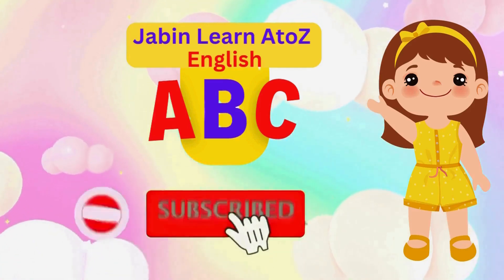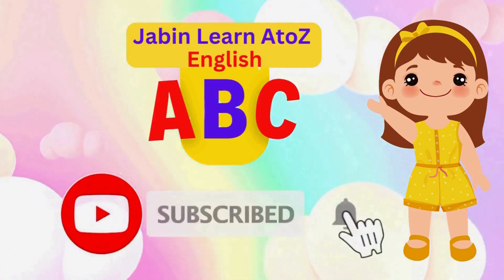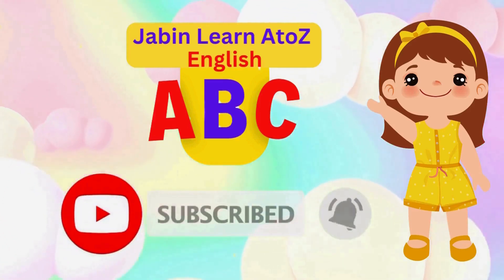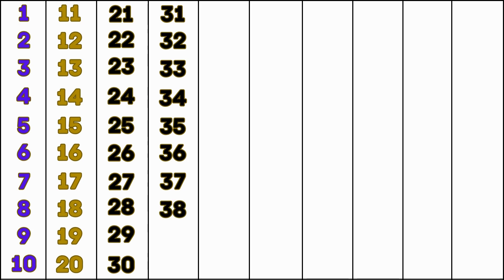Counting 1 to 100 | Numbers 1 to 100 | Count to 100 Everyday | 123 Numbers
1234 numbers song | ginti | counting 1 to 100 | ek se sau tak ginti | 1-100

Counting world 🌎| 1 to 100 counting | learn to count | 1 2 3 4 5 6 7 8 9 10 |

123 Numbers | 1234 Number Names | 1 To 20 Numbers Song | 12345 learning for kids | Counting Numbers

Counting 1 to 100 for kids |1234 numbers l 1 to100 counting l 1 to 100 numbers l Strong words 1234

Learn Counting 1 to 100 | Count | one two three song | 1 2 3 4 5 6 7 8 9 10 | one to hundred Numbers

Counting 1 to 100 for kids learning | ginti | 123 - Counting Numbers | one two three | Genius Stage

Counting 1 to 100 | 12345 numbers | one two three | 1 से 100 तक गिनती for kids | Counting Numbers

Counting 1 to 100 | 123 numbers | one two three | 1 से 100 तक गिनती | Counting Numbers |Genius Stage

Counting -123 | Learn numbers 1 to 100 counting in English | 1 to 100 counting in english | ginti

Your Quarries: 👇👇👇

1 से 100 तक गिनती
1 counting 1 to 100
1 to 100 numbers counting
1 to 100 counting tutorial
1 to 100 counting teacher